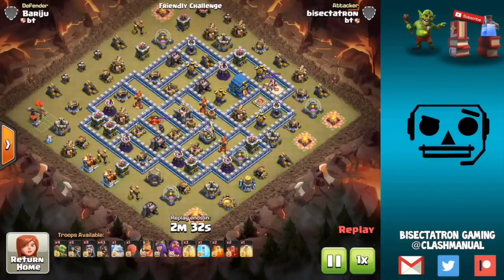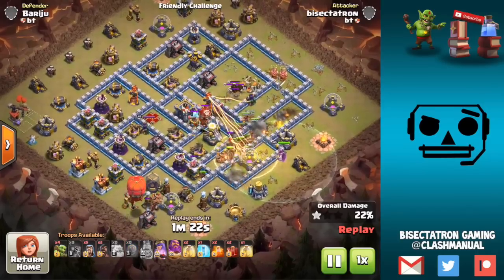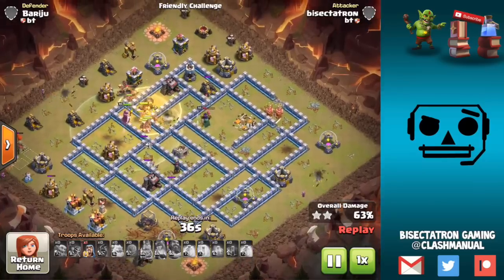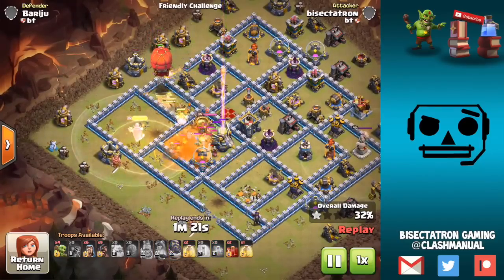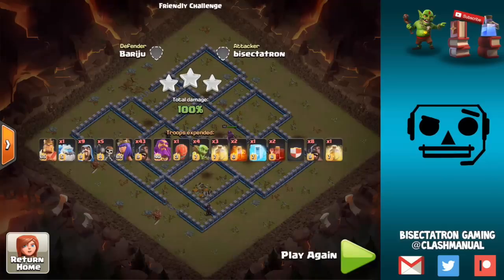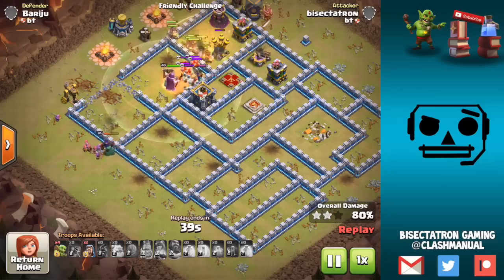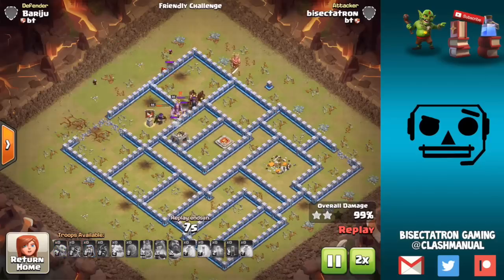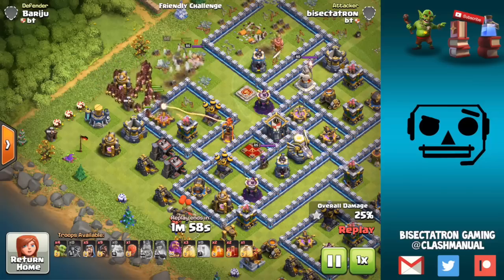TH12 Mass Hogrider vs Damage Clan Castle Troops! 3-Star Attack Strategy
This new mass hogrider strategy can wreck town hall 12 bases even with high-damage defensive clan castle troops!

Clash on!